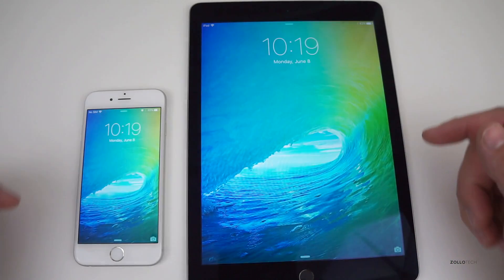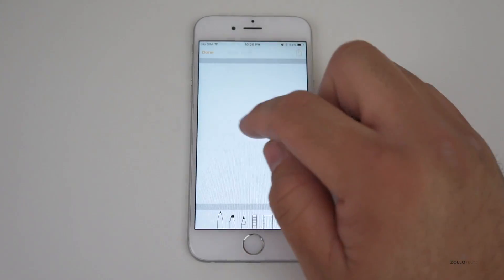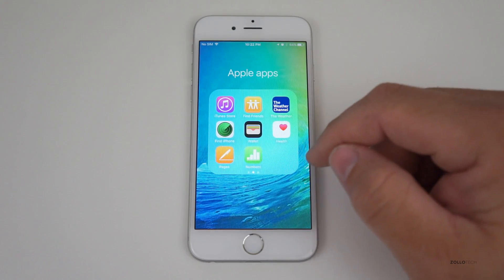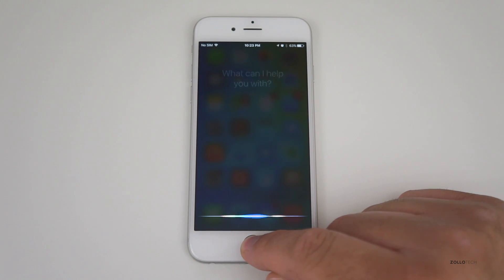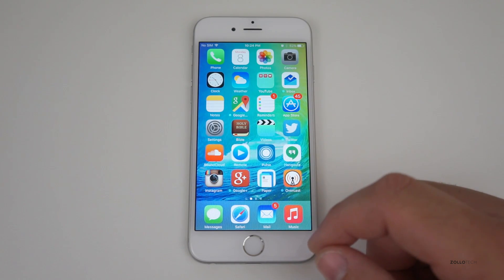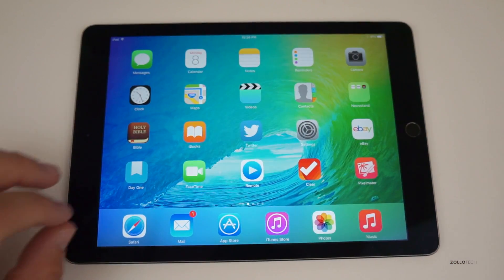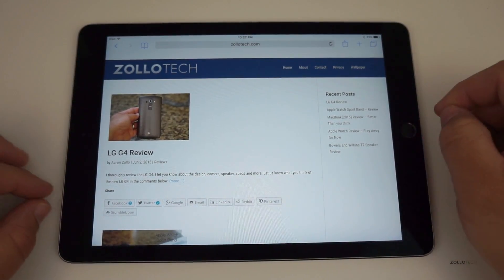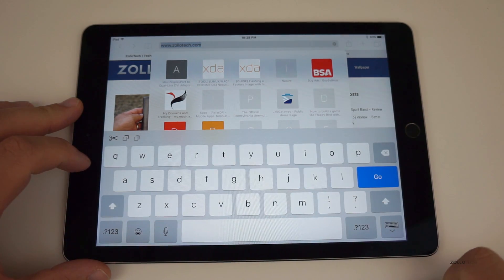iOS 9 Hands On Preview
Apple has finally shown off iOS 9 at WWDC 2015.  iOS 9 brings some great enhancements to last years iOS 8 refinements.  There have been changes and enhancements to apps, notes, maps, wallet, Carpplay, multitasking, keyboard, security, battery, music and more.  Check out the video for a first look.